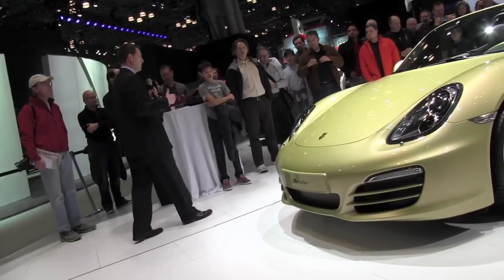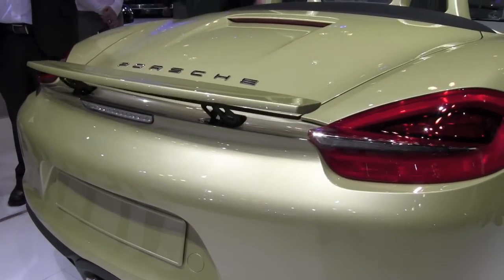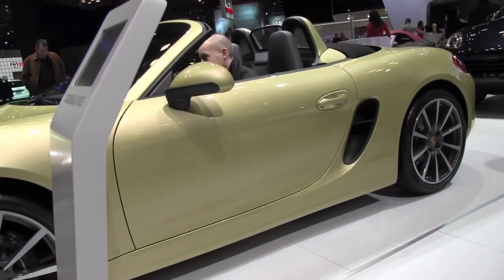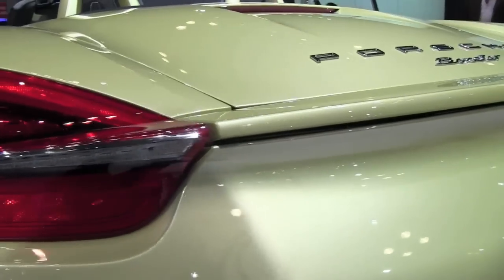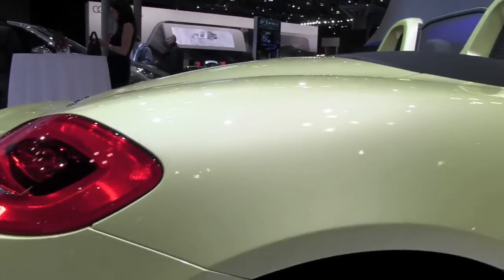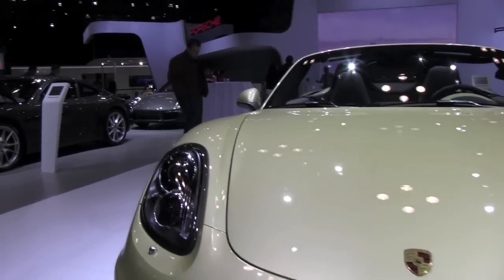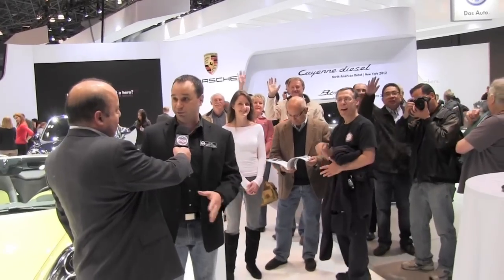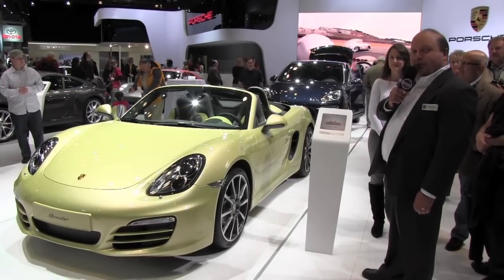PCA Event Spotlight- 2012 NY Auto Show and the 2012 Boxster (981) N. A. Debut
PCA members get up close and personal with the 2012 Porsches on display at the NY Auto Show. In this video, we take a close look at the Boxster